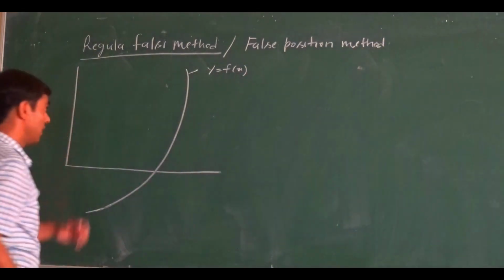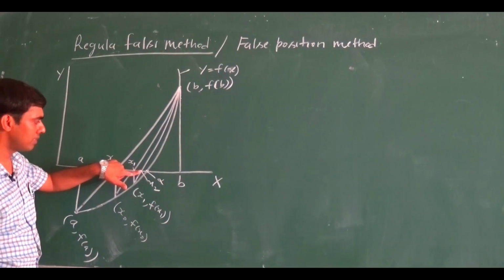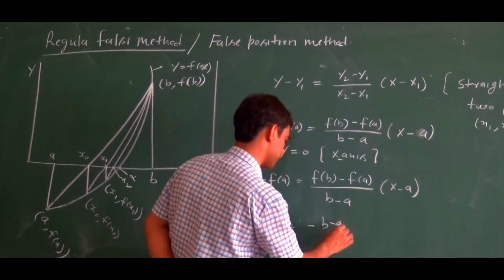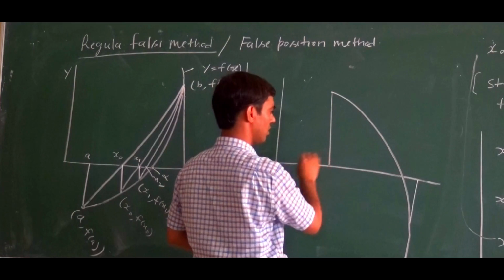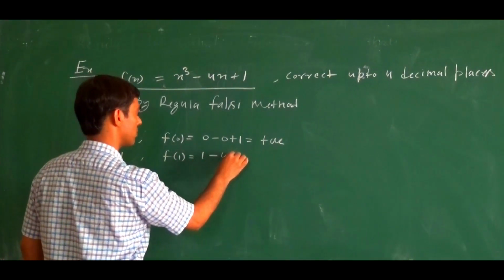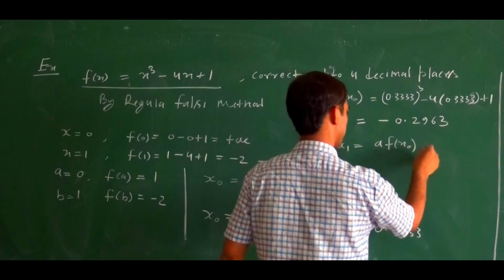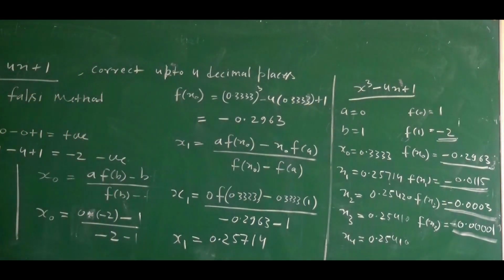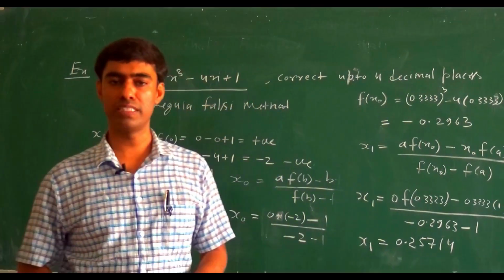Regula Falsi Method || False Position Method || Geometrical Interpretation || Numerical Example